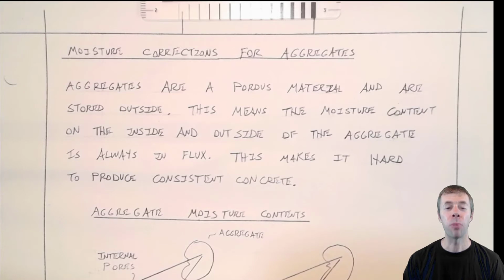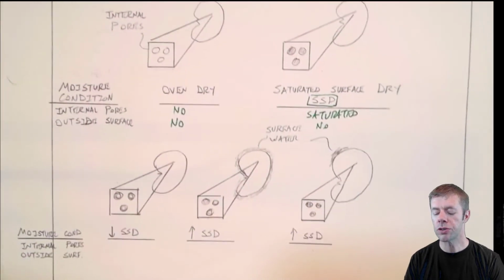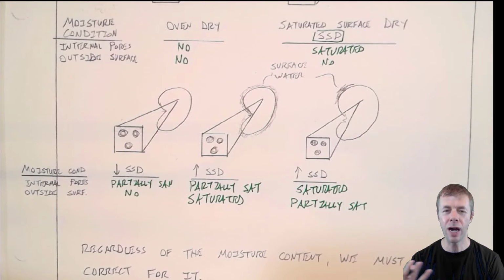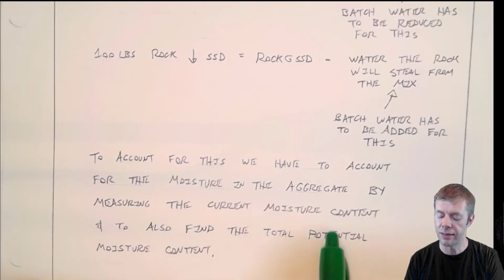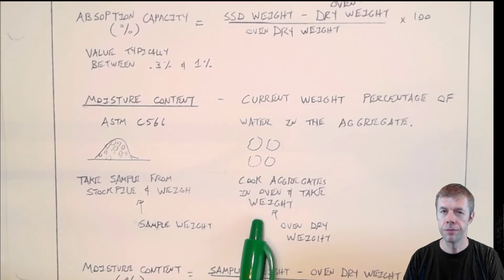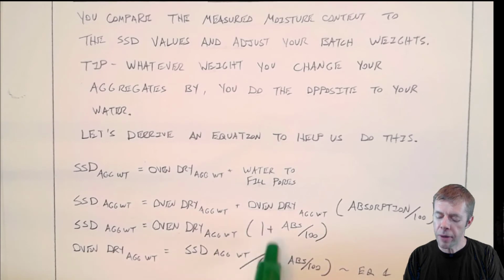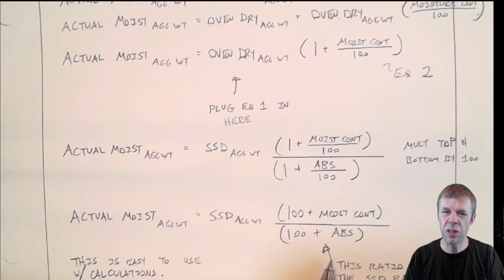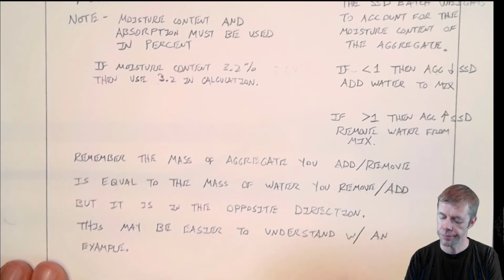Aggregate Moisture Corrections pt. 1